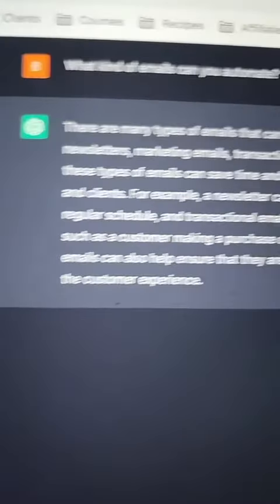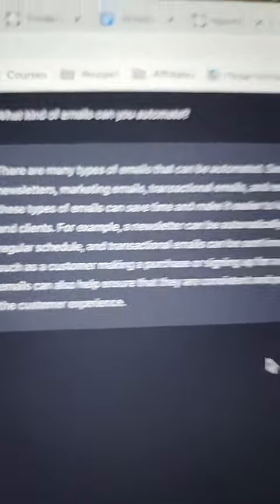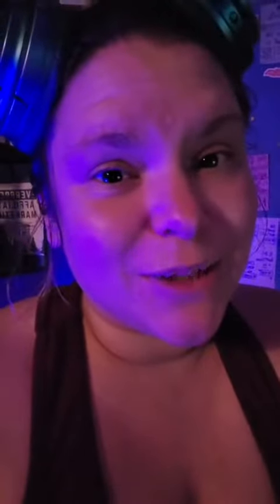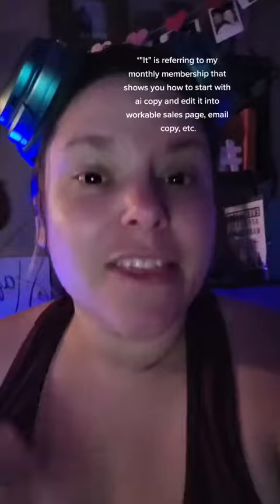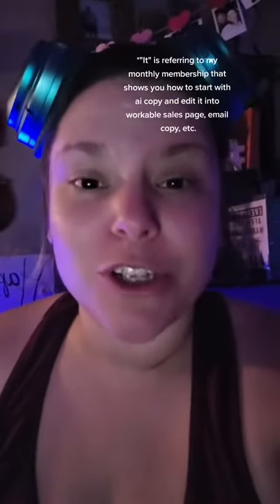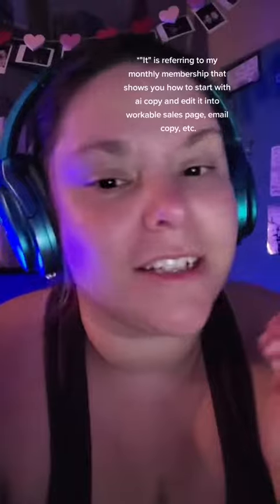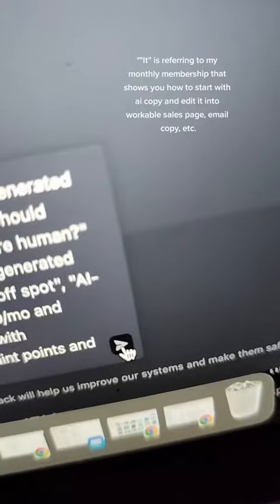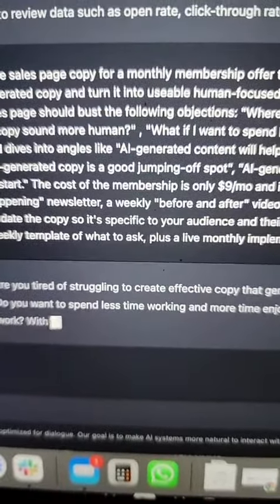Have a giant to do list? Here's how I'm using a tool to create ai-generated copy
I got sick last week so my TDL (to do list) seems waaaay longer than normal.